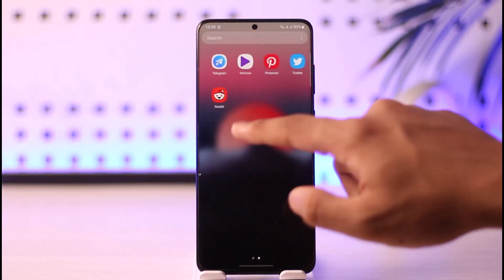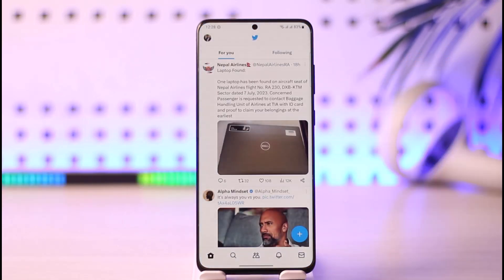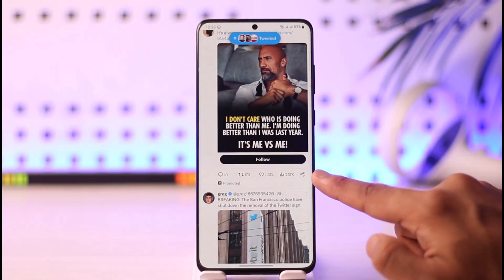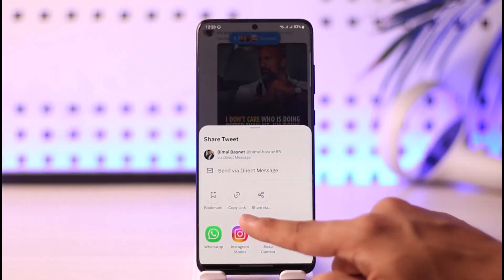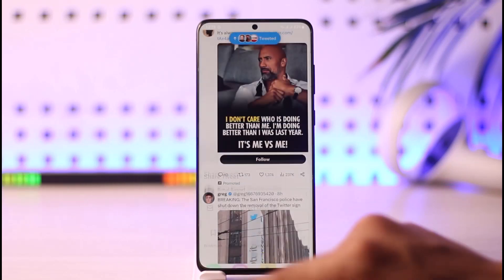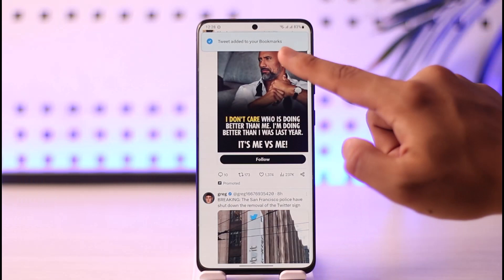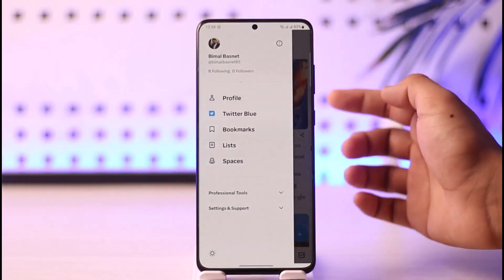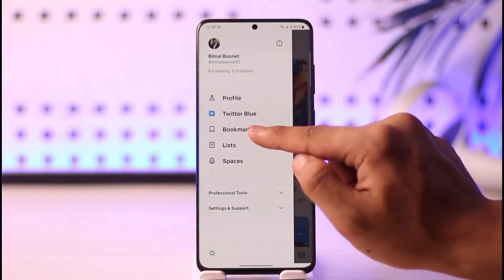Twitter Bookmarks - How Bookmarks Works on Twitter !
In this video, I will show you how to use bookmarks on Twitter and how it really works.

~ Chapters:
0:00 Introduction
0:11 What is Bookmarks?
0:40 How Bookmarks Works
1:25 Conclusion